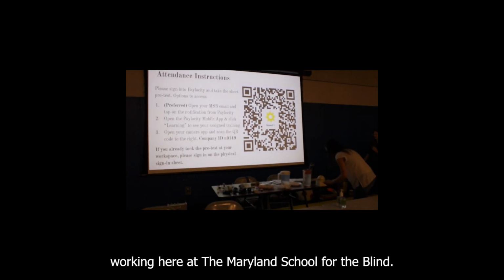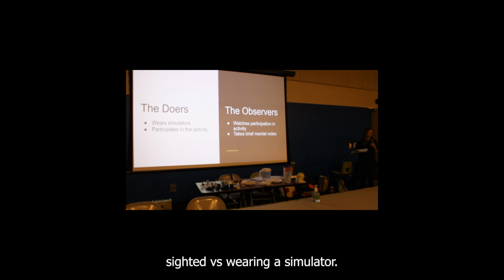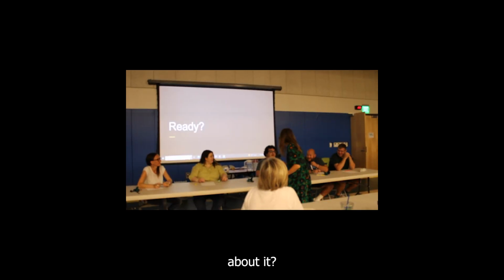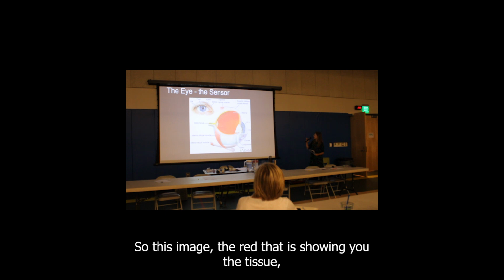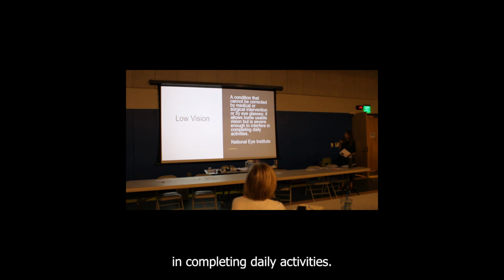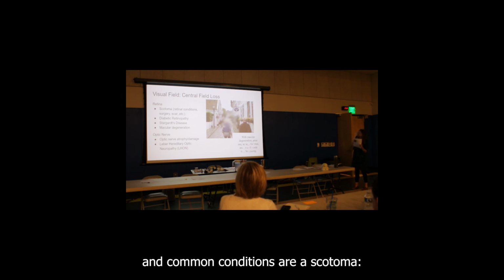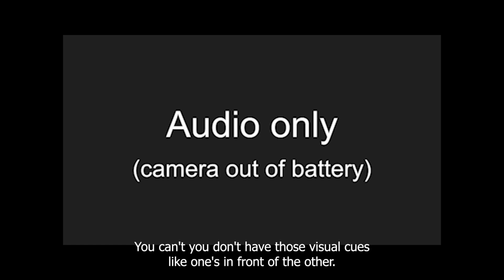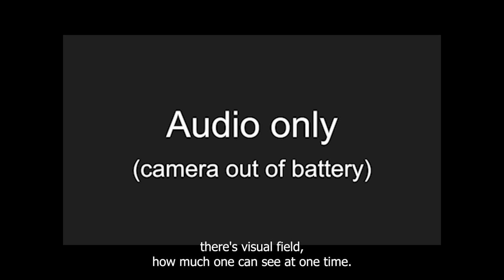Strand 1: Conditions of the Visual System 9/15/23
This is a recording of Strand 1: Conditions of the Visual System (Eye Pathologies), updated to include captions.